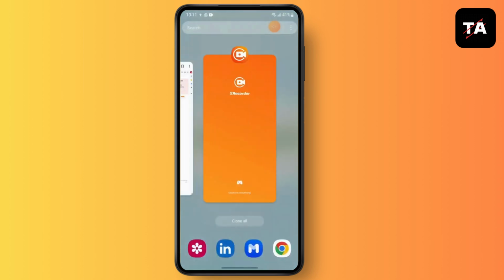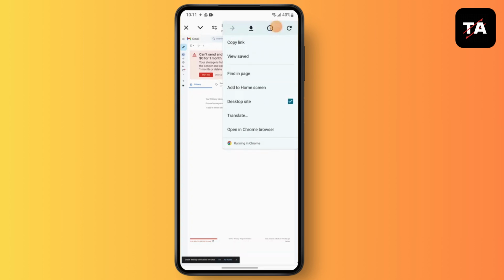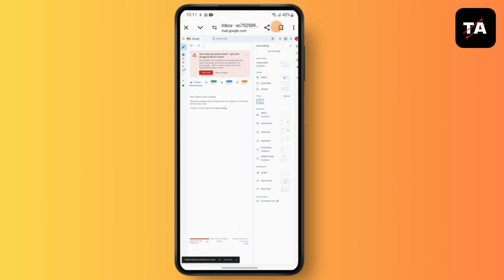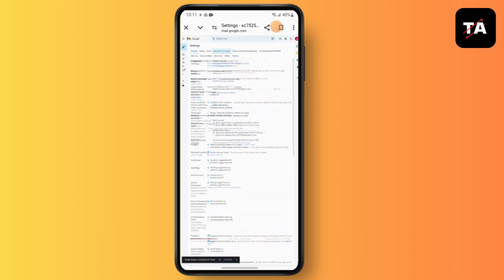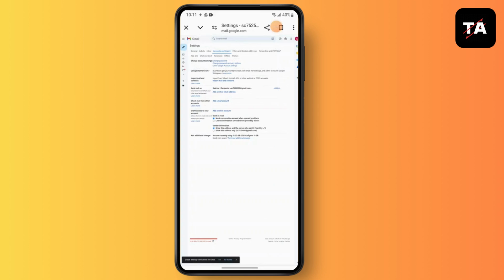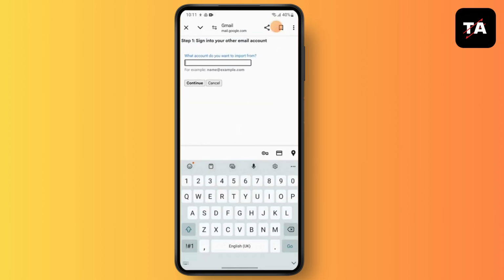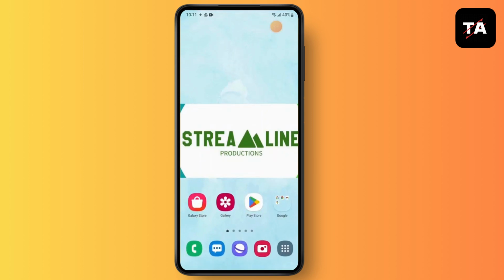How to Import Outlook Emails into Gmail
Title: How to Import Outlook Emails into Gmail

Description:

In this video, we’ll show you how to import your Outlook emails into Gmail, making it easier to manage all your messages in one place. Follow our step-by-step guide to transfer your emails seamlessly from Outlook to Gmail.

Steps Covered:

Open Gmail Settings:
Learn how to access your Gmail settings to begin the import process.

Link Your Outlook Account:
Discover how to connect your Outlook account with Gmail using the "Import Mail and Contacts" feature.

Select Emails for Import:
Understand how to choose which emails and folders to import from Outlook.

Start the Import Process:
Learn how to initiate the import and track its progress within Gmail.

Check for Imported Emails:
Find out where your imported emails will appear and how to organize them.

Additional Tips:

How to troubleshoot issues with importing large volumes of emails.
Best practices for organizing and labeling your imported Outlook emails in Gmail.